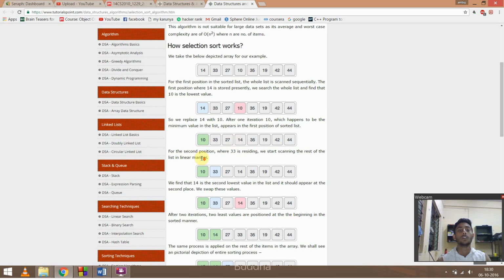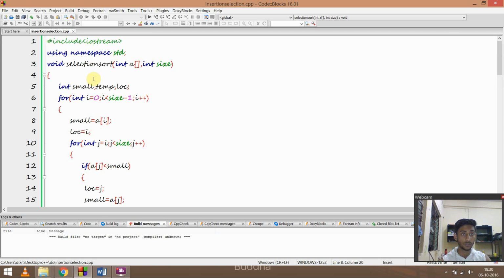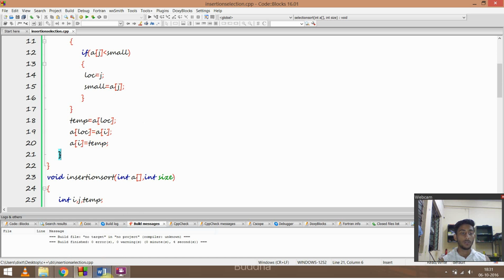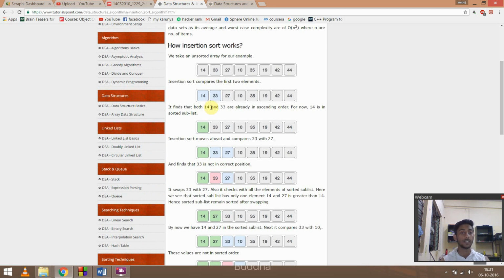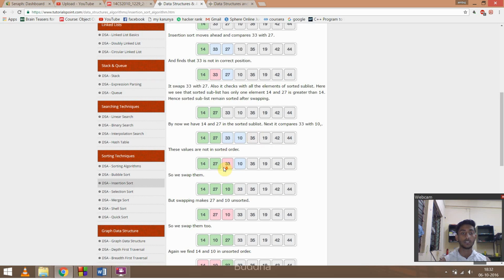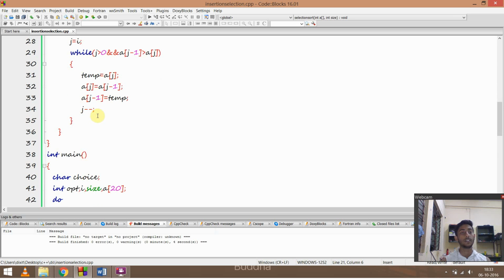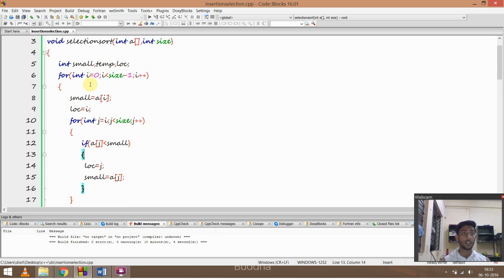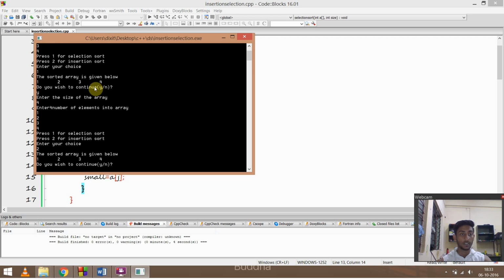ds exp 7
insertion and selection sort